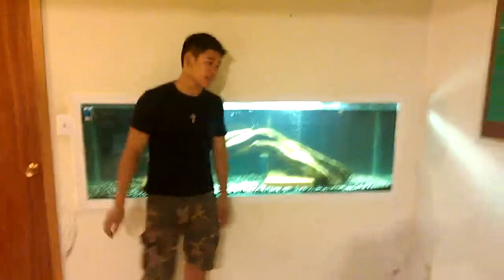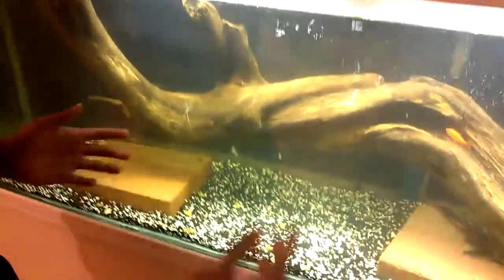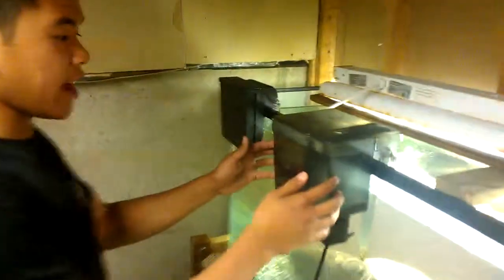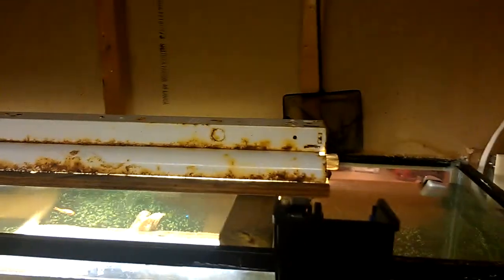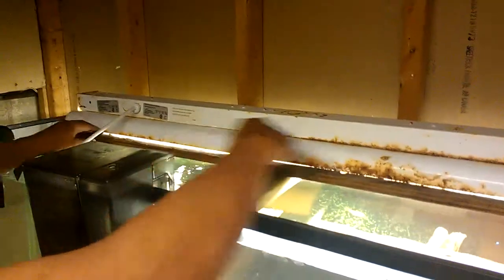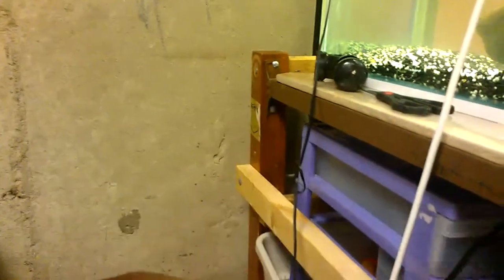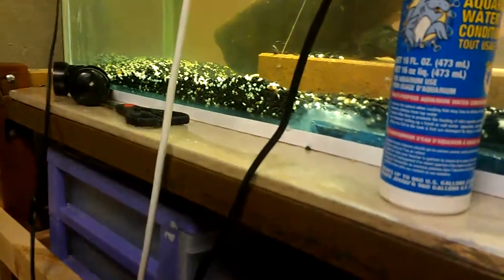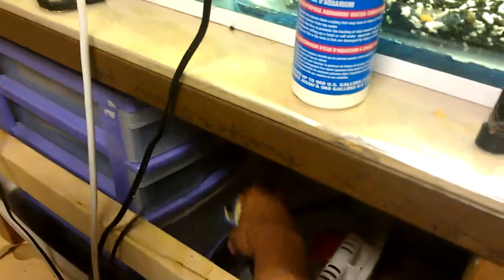135g inwall fish tank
An update on my fish tanks